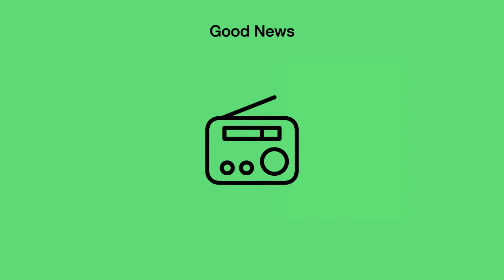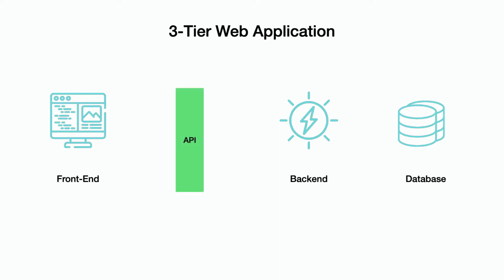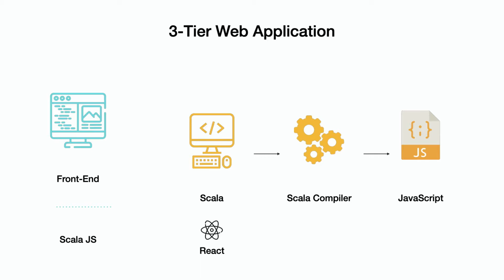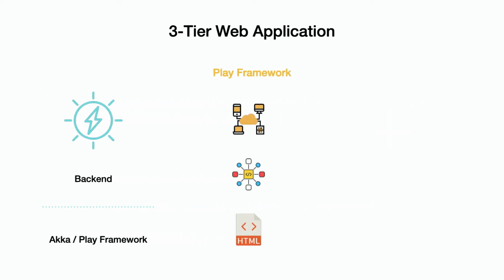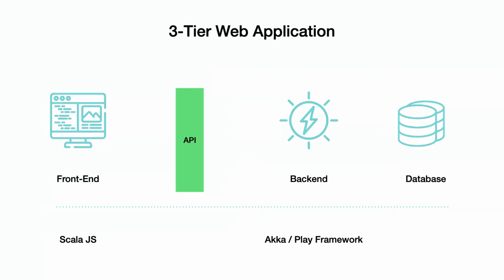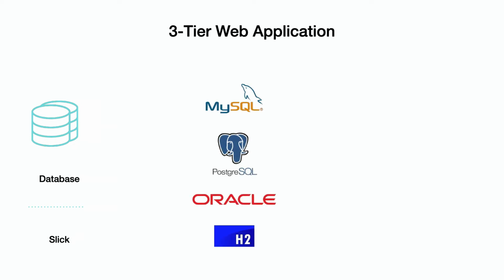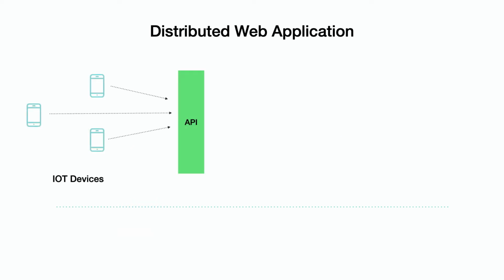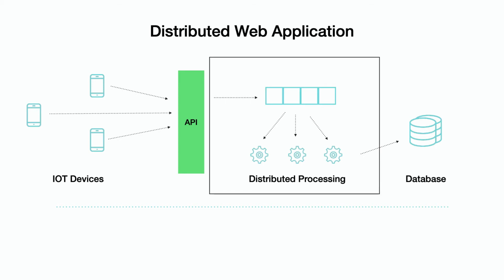Is Scala Relevant For Me?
Are you wondering whether Scala could be relevant to your work? Do you primarily work with front-end, back-end, machine learning, data engineering or Distributed Systems? Learn how Scala is available at all these levels by looking a few application architectures.

This video is part of a FREE course called First Steps in Scala. If you are interested in learning Scala, be sure to check out our FREE course